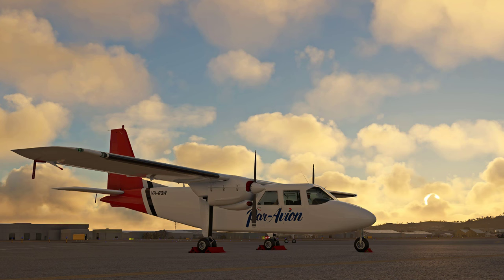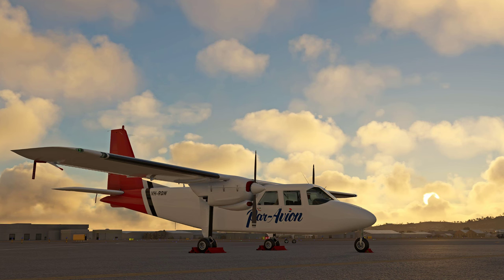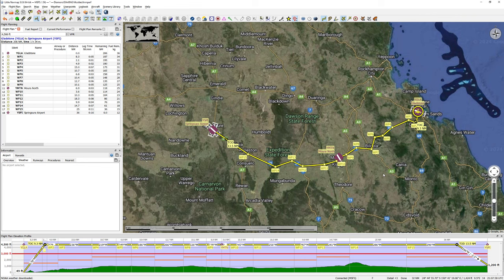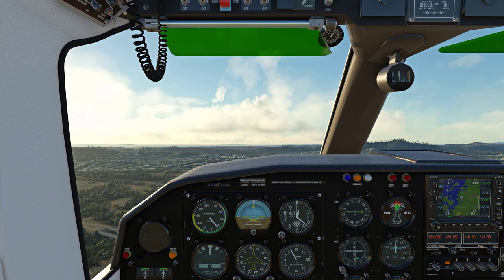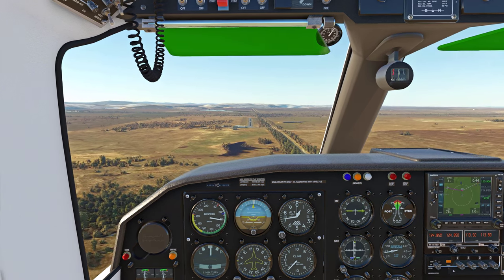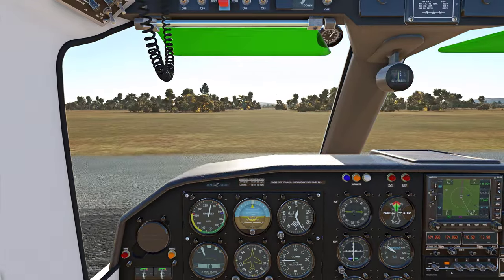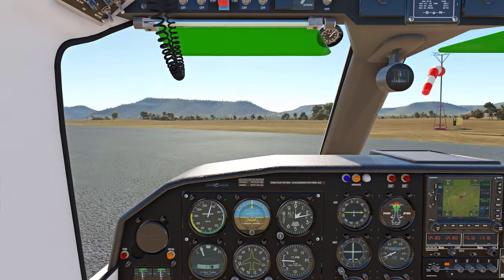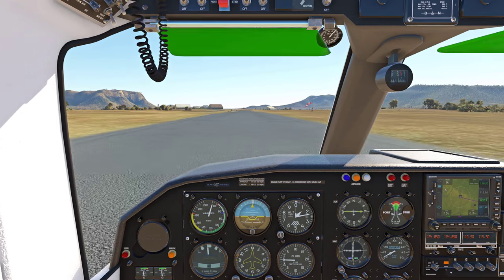I Follow Roads (I.F.R.) - Dawson Highway | MSFS 2020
Today's episode is the start of a new series (I think) called 'I Follow Roads'. In one of the most enjoyable flights I've done in a while, I drag the Islander out of the hangar and tour the Dawson Highway in Queensland, Australia.

We start in YGLA Gladstone, make a pit stop at YMTN Moura North, before touching down at YSPI Springsure.

The usual array of random topics and lame humour are included at no extra charge.

Intro: 0:00
Flight plan: 1:41
Departing Gladstone: 5:45
Cruise Part 1: 11:15
Cruise Part 2: 12:37
Approaching Moura North: 14:17
Kingy: 18:05
Departing Moura North: 19:39
Cruise Part 3: 21:15
Approaching Springsure: 25:55